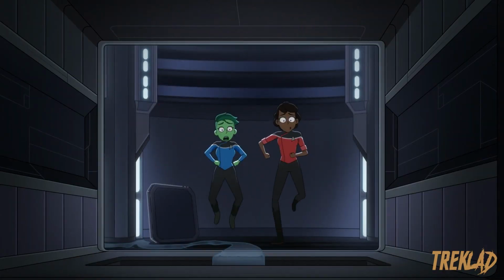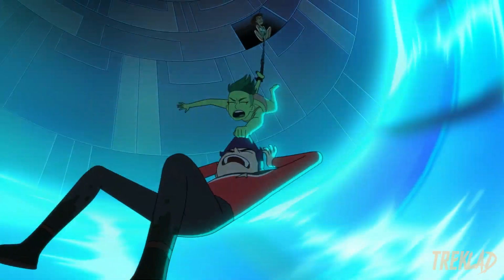Star Trek: Lower Decks S3E4 Review | Room For Growth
Captain Freeman mandates leave for her workaholic engineers, while the gang compete for upgraded quarters with rivals in delta shift in Star Trek: Lower Decks' third season fourth episode, Room For Growth.

TREKLAD is not endorsed by Bad Robot, Secret Hideout, and Paramount Pictures and is intended for entertainment and information purposes only.